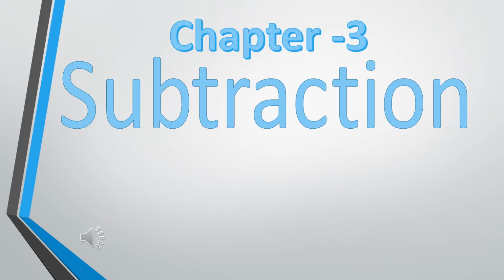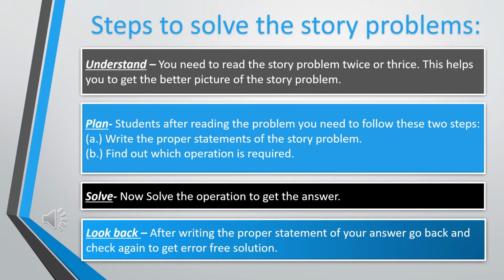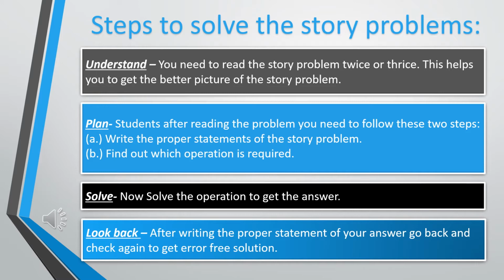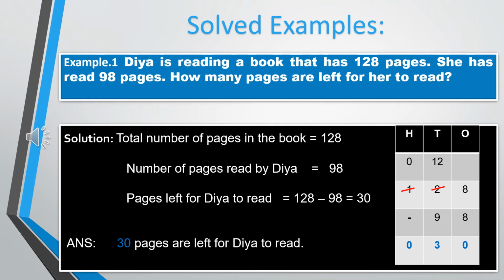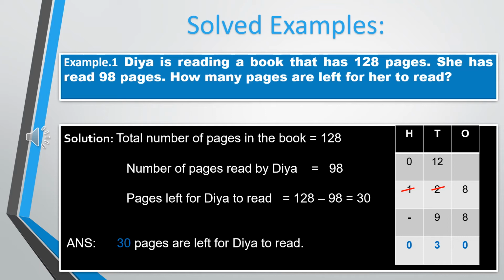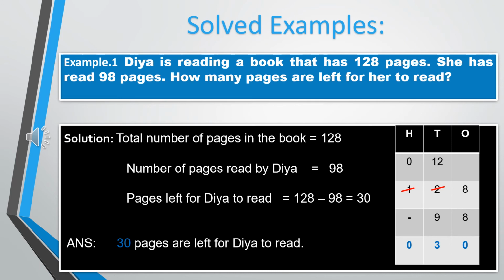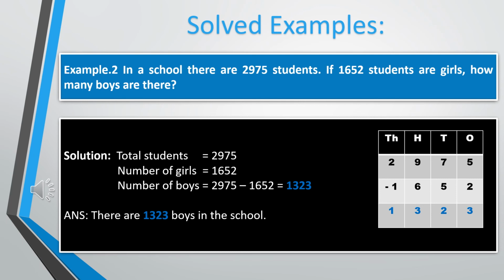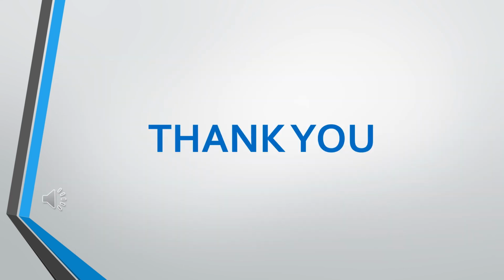word problems of subtraction